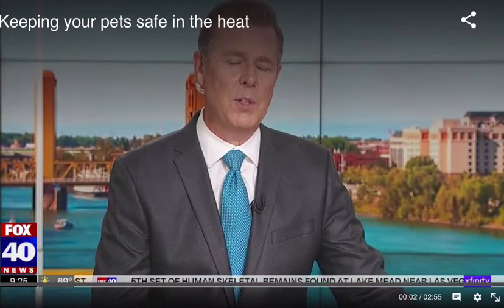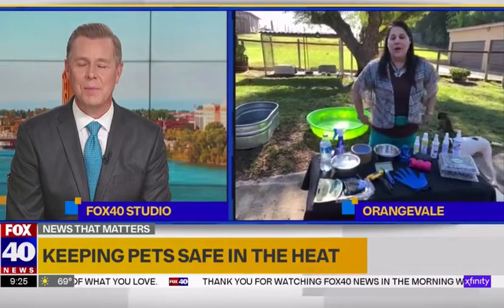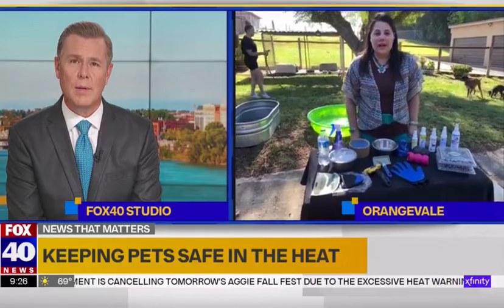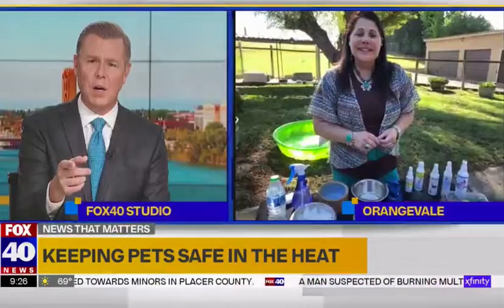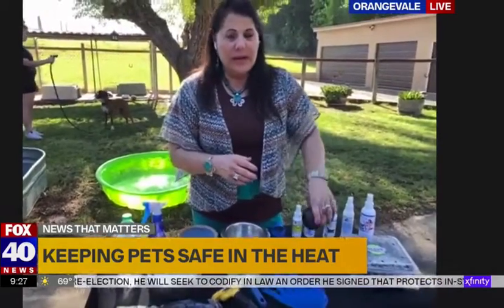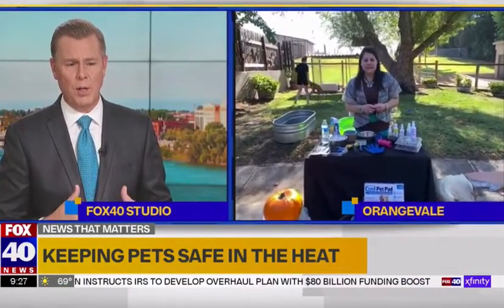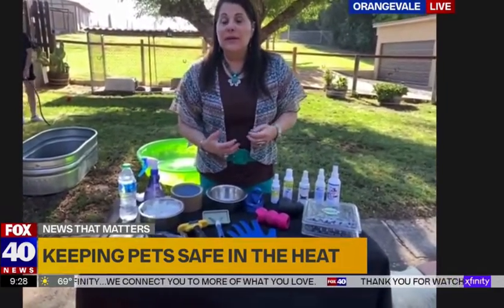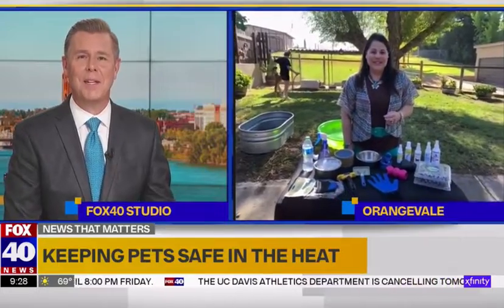Protect your pet from the heat-Ask a Vet with Dr. Jyl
Tips and tricks for you to help your pets deal with the summer heat.